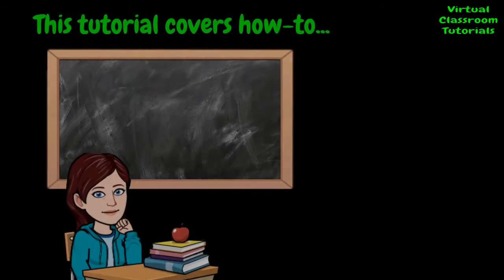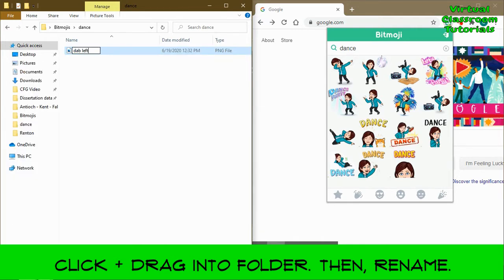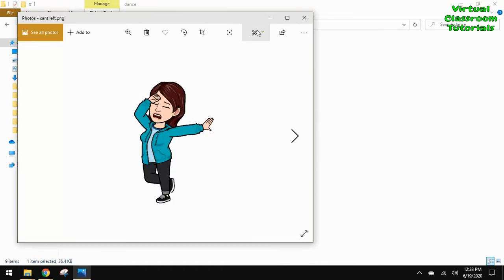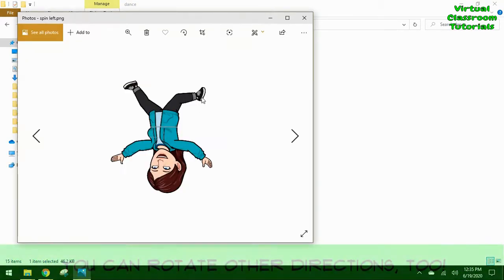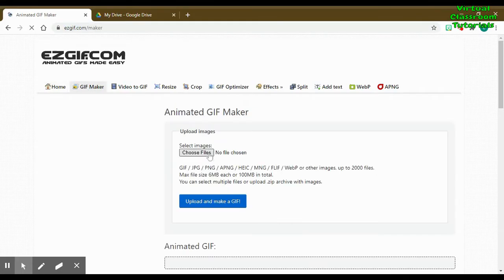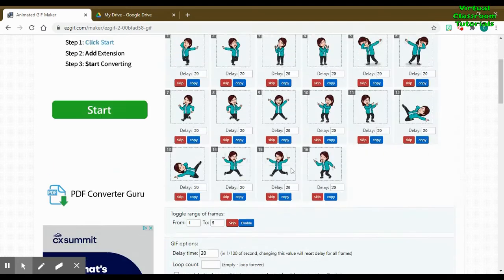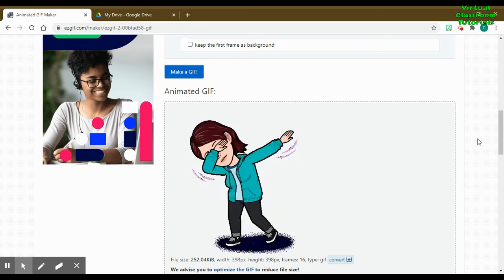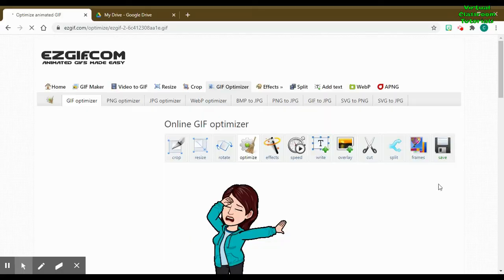How to Make a Bitmoji Dance: Virtual Classroom Tutorial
You need:
* Bitmoji app & already created your Bitmoji character
* Bitmoji extension for Chrome

Steps to make a Bitmoji dance:
1. Drag & drop Bitmojis from Chrome Extension to a folder on your computer.
2. Double click directional poses to edit. Crop & rotate. Flip. Save. Rename.
3. Repeat. Get 5-10 images.
4. Choose files. Click Upload.
5. Drag and drop images to reorder. Adjust timing. Copy or skip images.
6. Click “Don’t Stack Frames” (Bitmojis are transparent.)
7. Optimize & save.